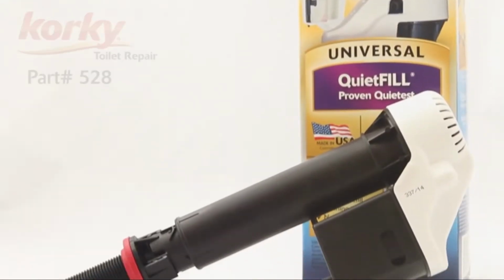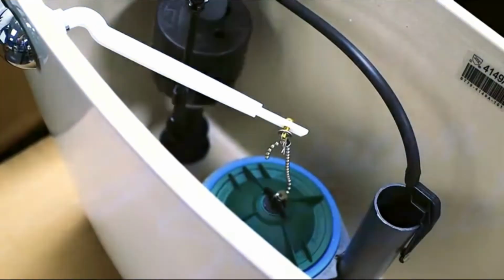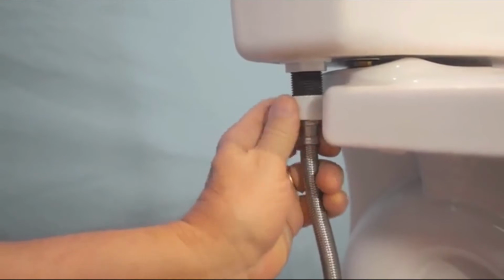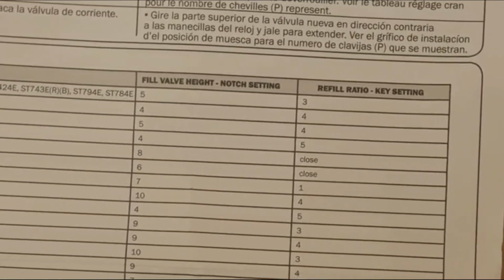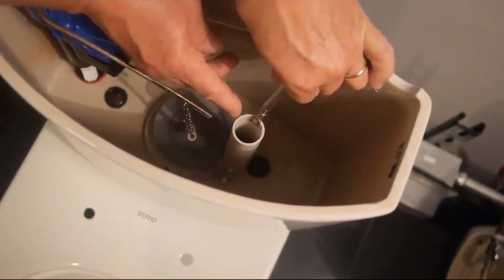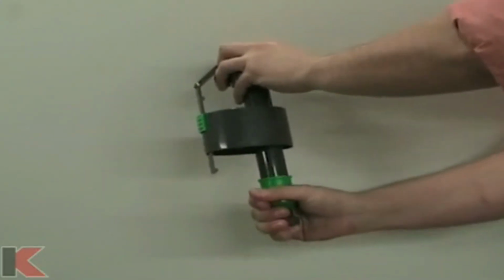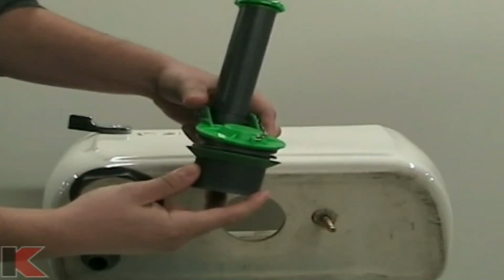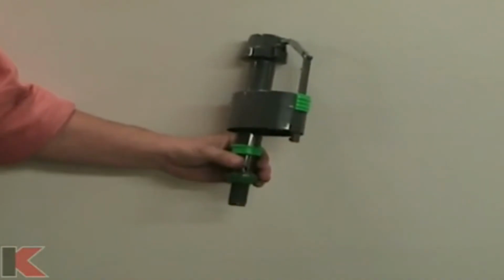Best Toilet Flush Valves of 2024 | Top 5 Best Flush Valve for Toilet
Picking the best toilet flush valve is so important to save tons of water annually. In this video, we show the top-rated 5 best toilet flush valves that have innovative features with basic functionality. We want you to feel confident that your choice will be money well spent. So let’s get started.

The best toilet flush valve for your home depends on the compatibility of the new flush valve with your current toilet.

There are different types of toilet flush systems and mechanisms you can choose from

      leave us a message (handkreviewer at gmail dot com)
      owners.